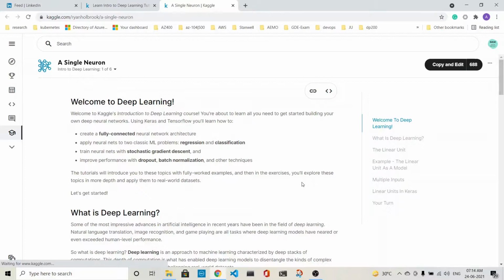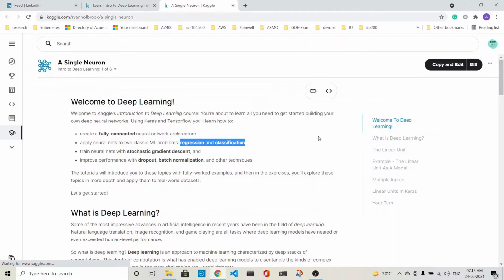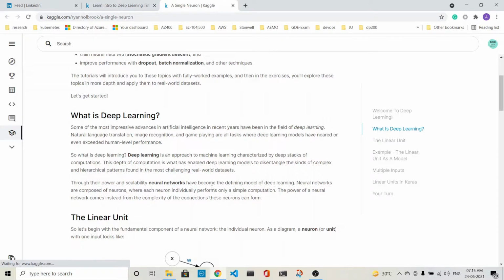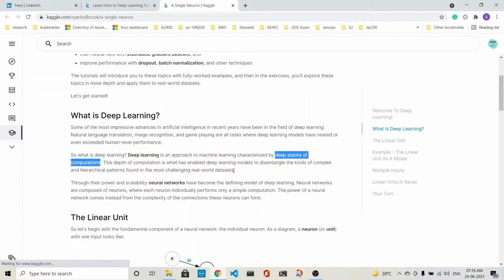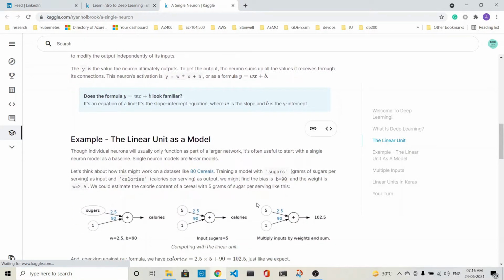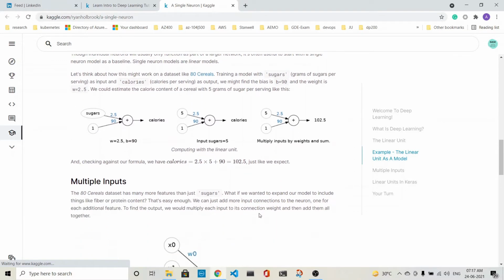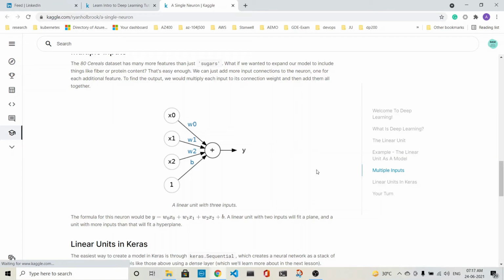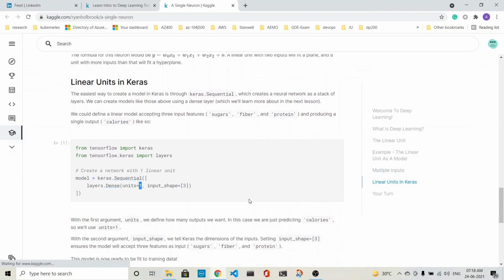01- Single Neuron in 4 minutes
This video introduces the concept of the simplest neural network, the single neuron